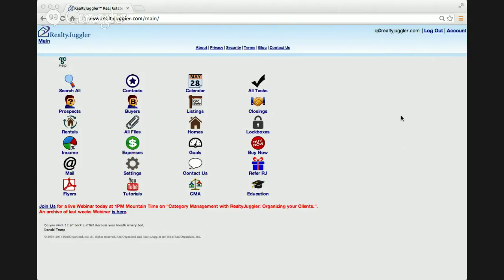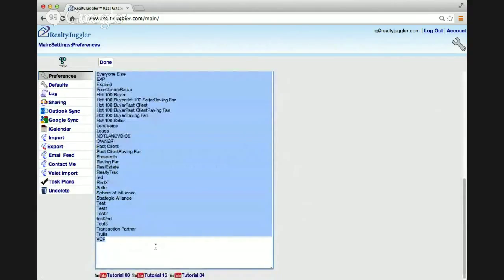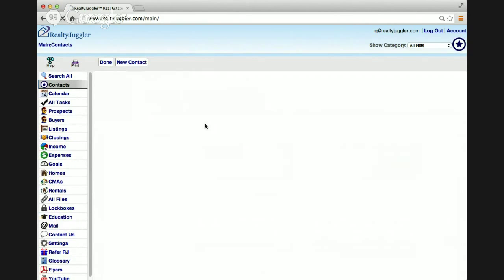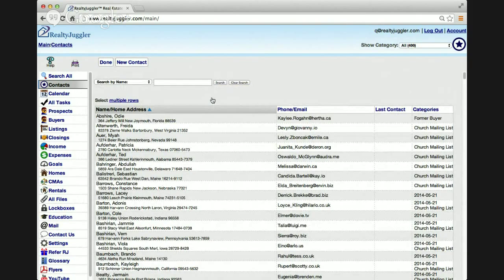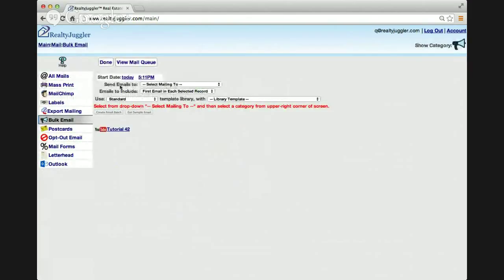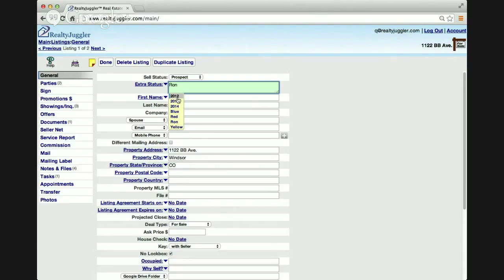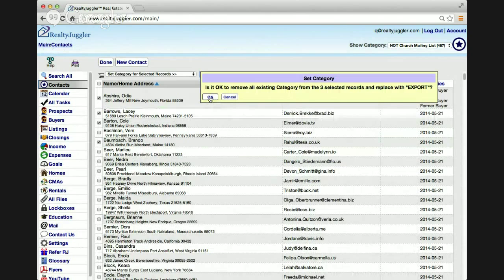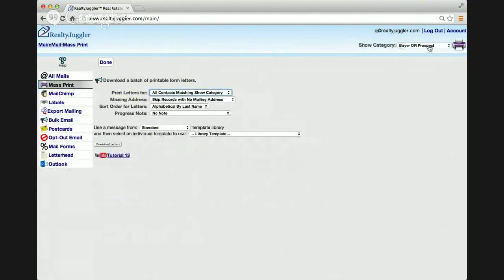Category Management with RealtyJuggler: Organizing your Clients.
This webinar will cover the topic of Categories and how they work within the RealtyJuggler CRM.  Using Categories to organized your data is one of the best ways to effectively market to the right target audience.

This is one of a series of regular weekly Webinars, where agents can interact and ask questions about the topic being covered.
RealtyJuggler is a Contact Management Product for Real Estate Professionals.